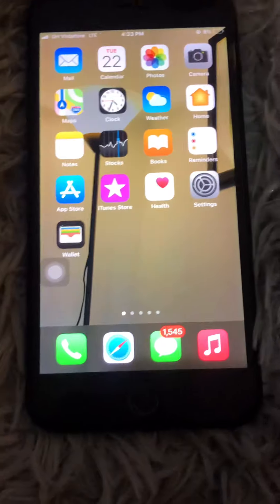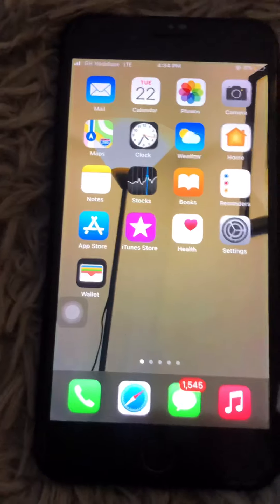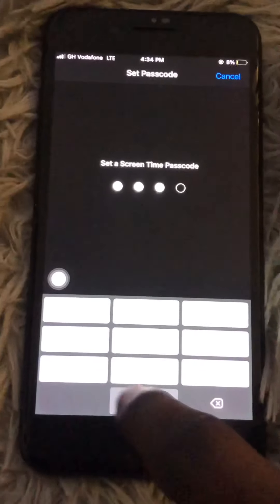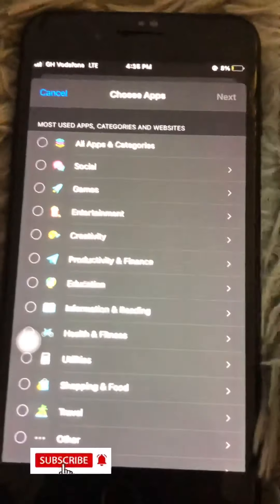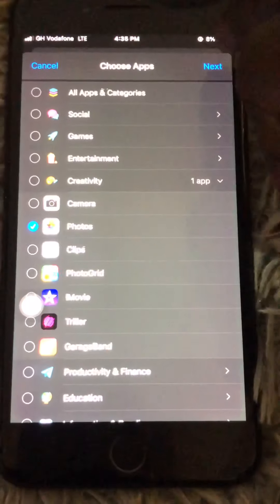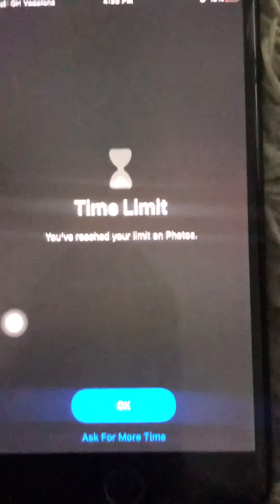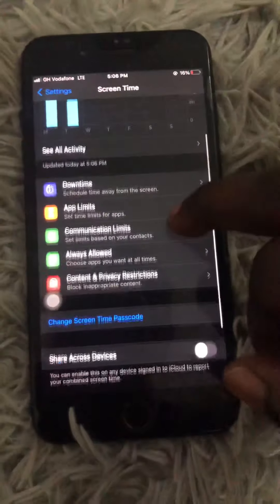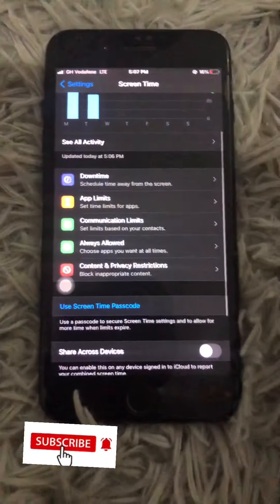How to Lock apps on iPhone!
How   to lock individual apps on iPhone by default using screen time settings on iPhone.

Description,
• Lock apps 2021
•iPhone
•screen time settings